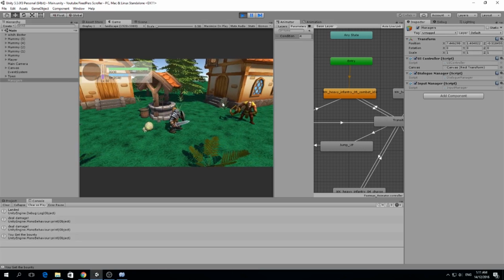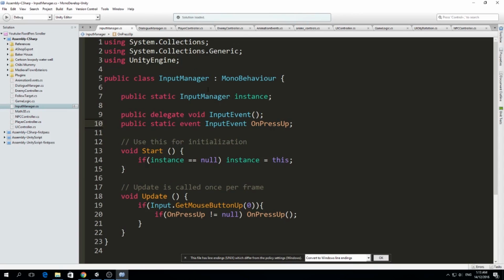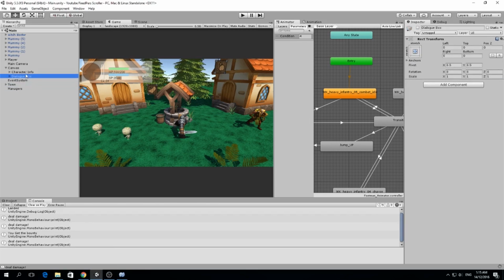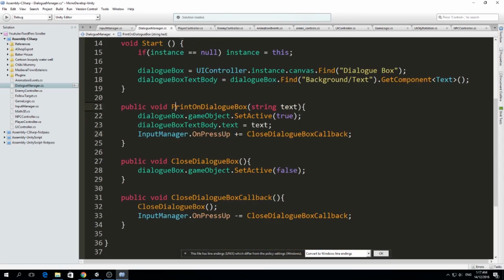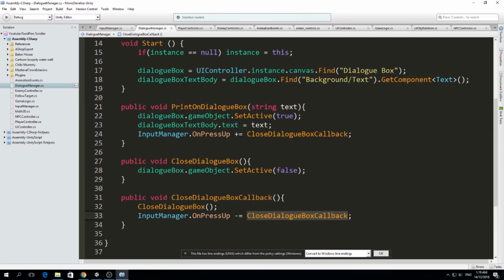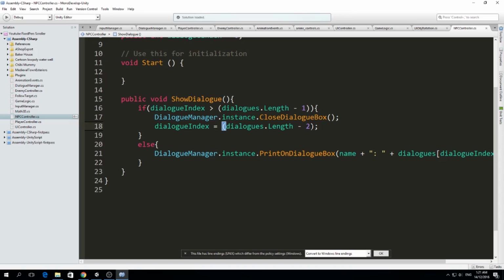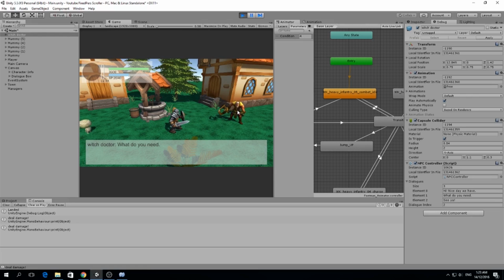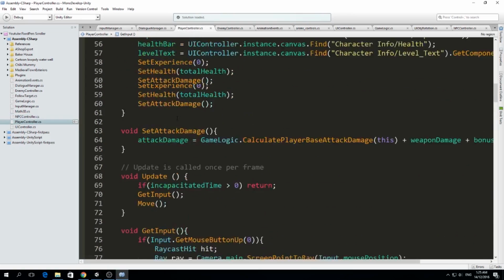Let's Make an RPG - ep 18 (Dialogue Box & Input Manager)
Hello guys! Today we will make an Input manager and show our NPC Text in a dialogue box :)